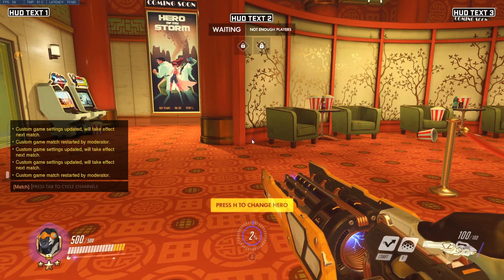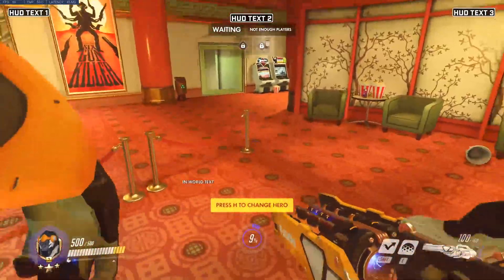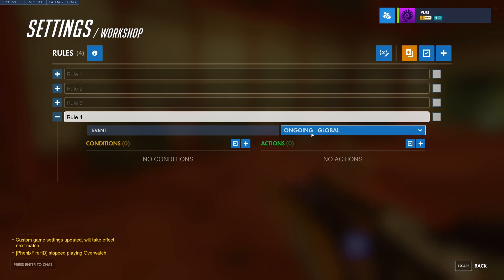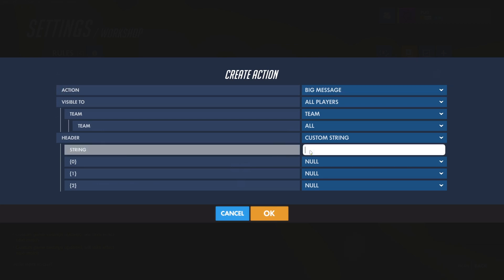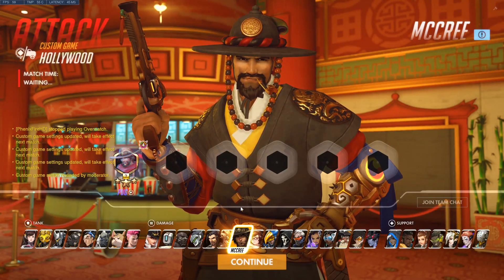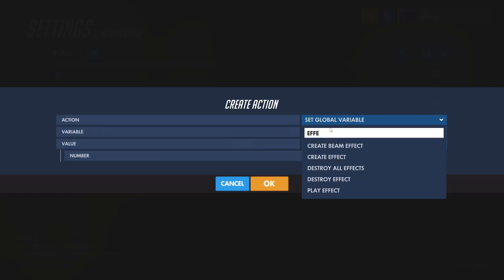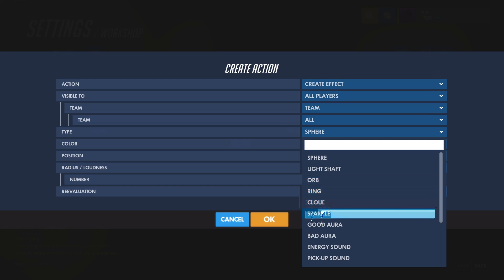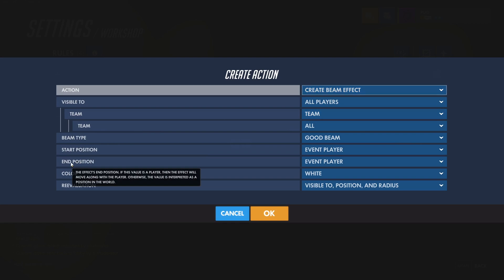Overwatch Workshop Tutorials - Text and Effects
Stop by and learn a thing or two about text and effects in the Overwatch Workshop!

0:00 - Intro
0:16 - Text Types
0:52 - Strings
2:13 - String Variables
4:15 - Other String Types
4:31 - Big Message
5:52 - HUD Text Positioning
7:26 - Effect Types
8:34 - Creating Effects
9:10 - Force Fields
11:16 - Storing Text/Effects
13:06 - Reevaluation
15:35 - Outro